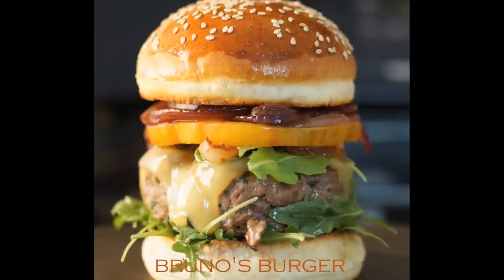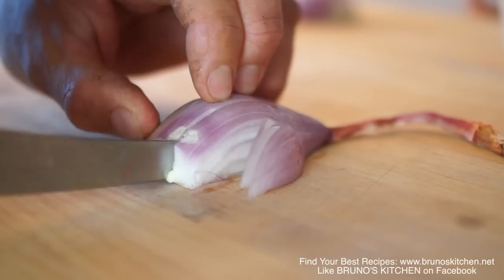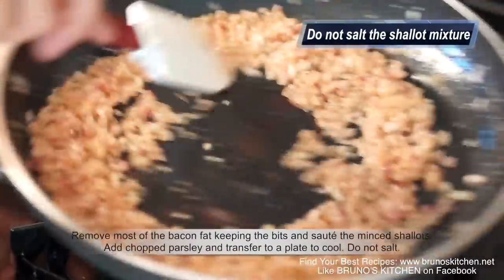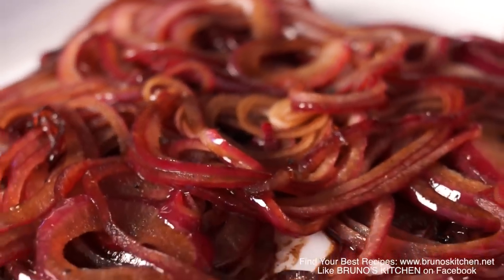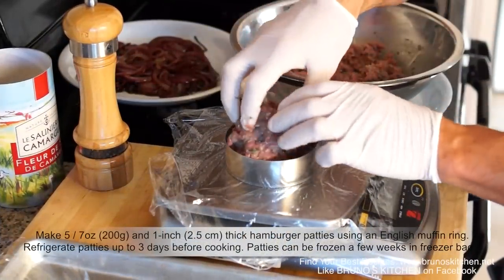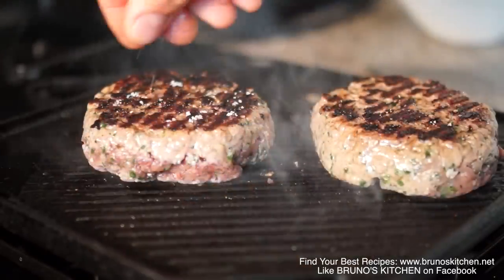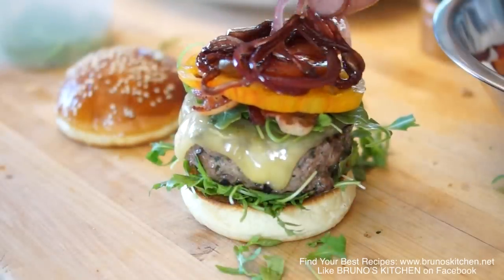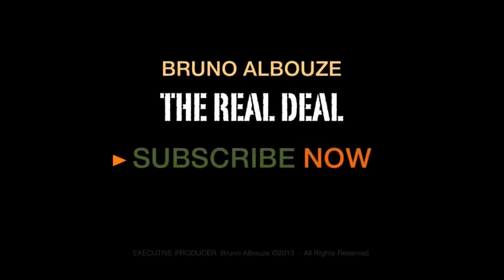Bruno's Burger – Bruno Albouze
The one of kind burger..